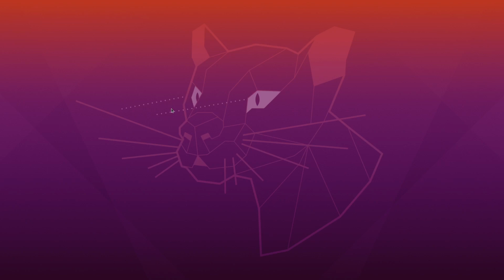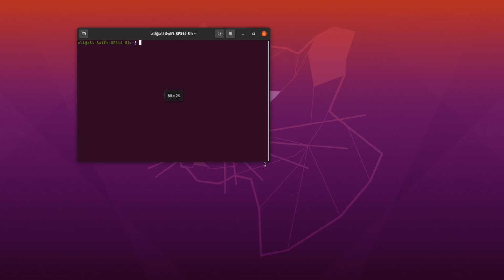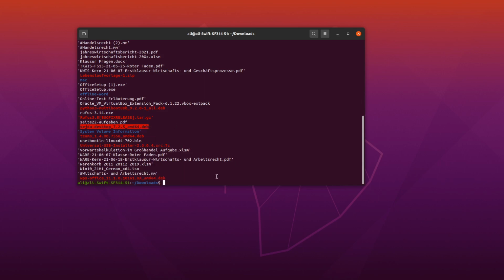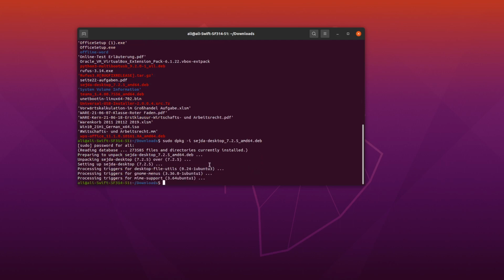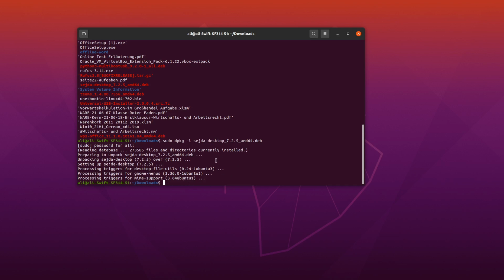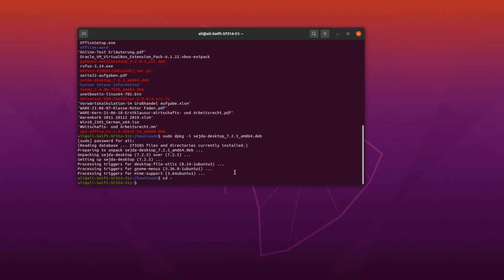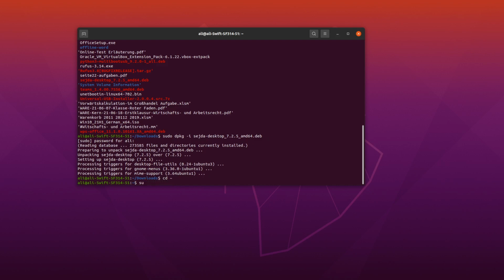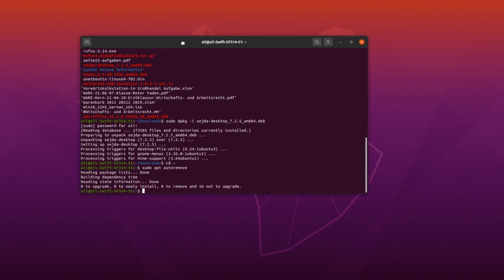install and uninstall apps/debian-packages on ubuntu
In this video you learn how to install or uninstall debian packages on ubuntu.
You have downloaded a package and dont know how to install it.